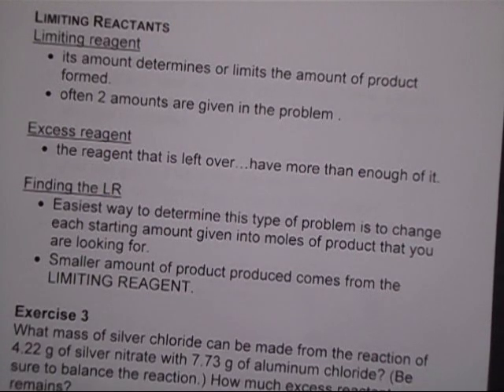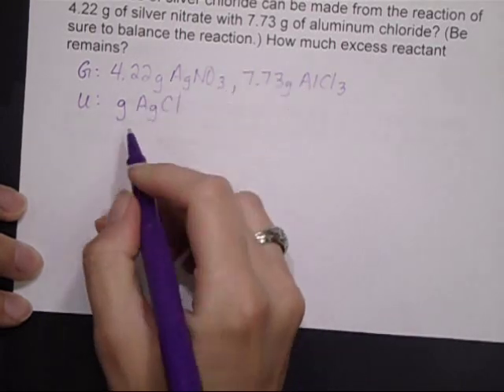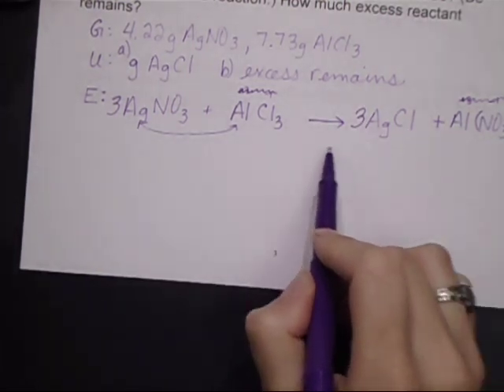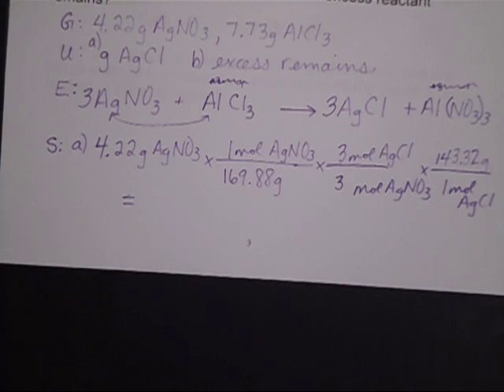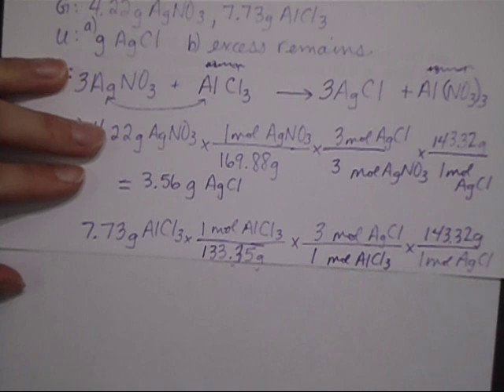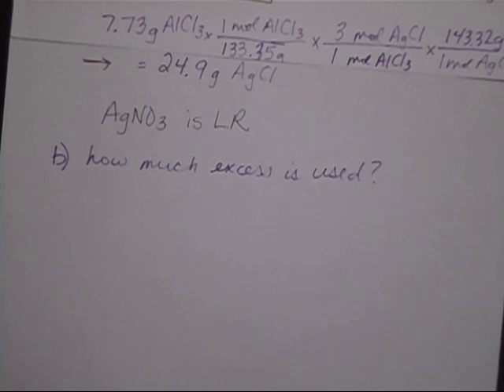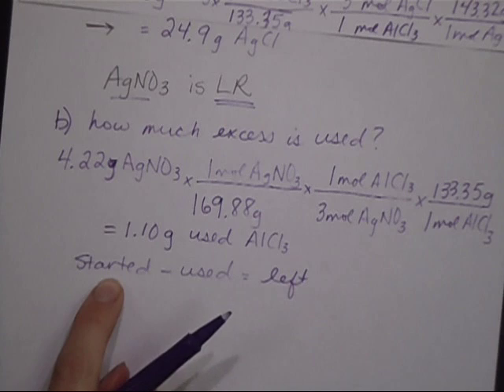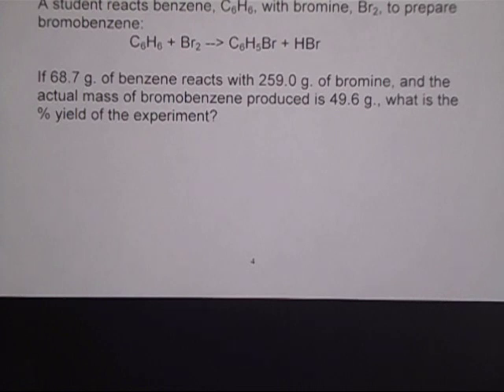Unit 1 Limiting Reactant and Percent Yield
AP Chemistry review of limiting reactant and percent yield. Includes exercises 3-4 of the stoich notes.